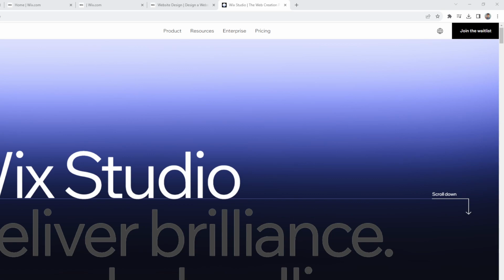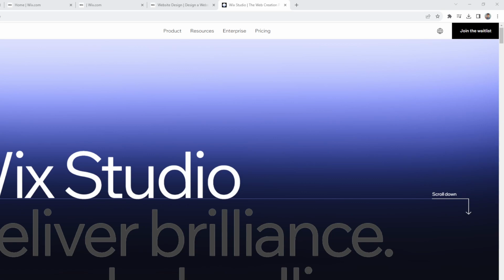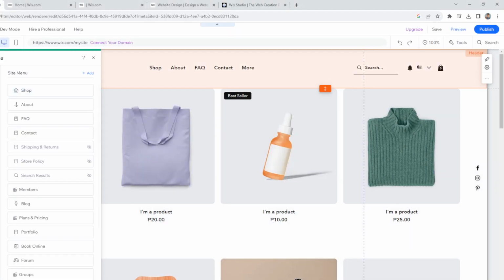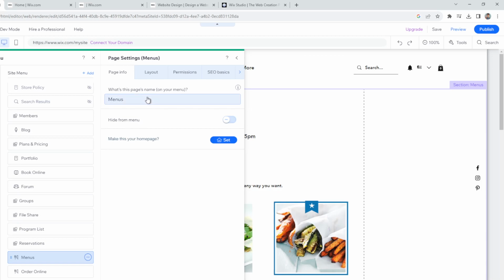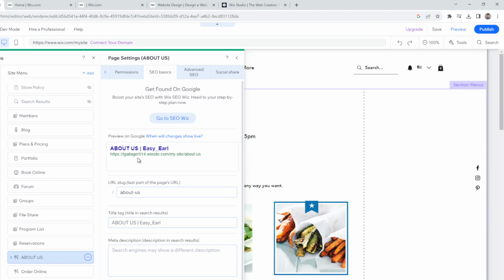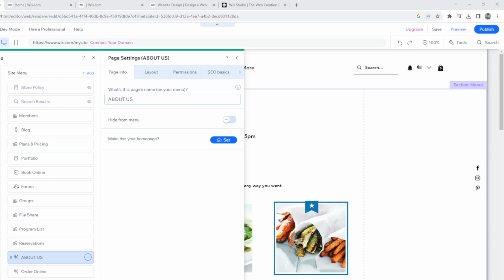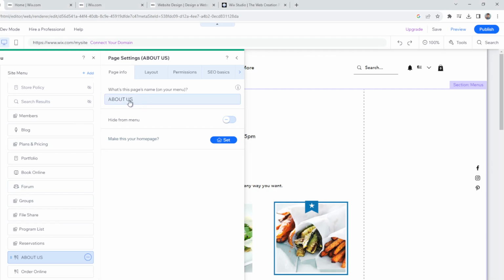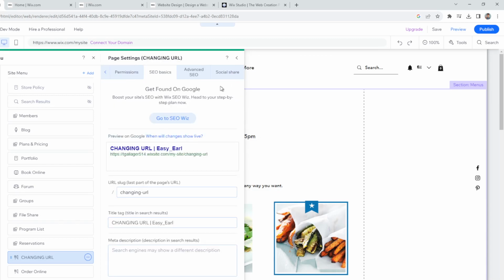How to Change URL in Wix (Quick & Easy)